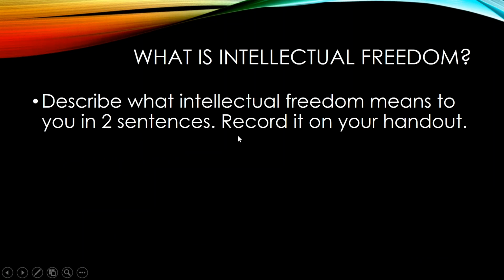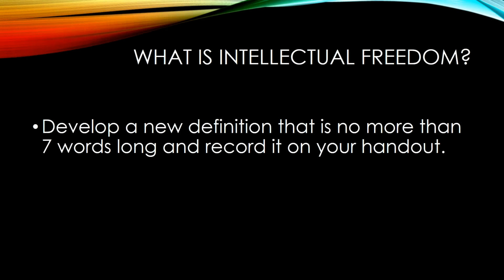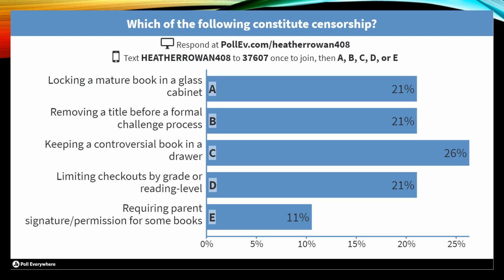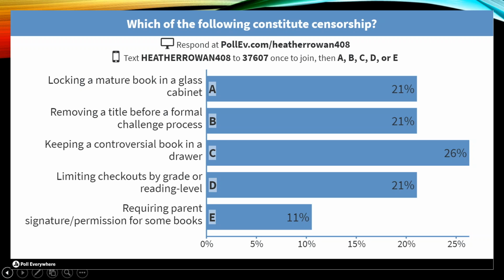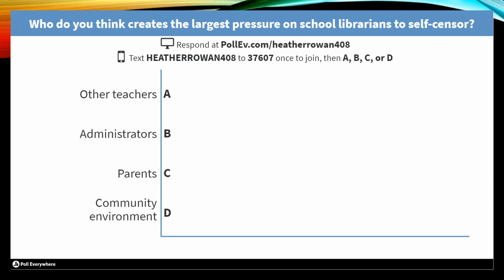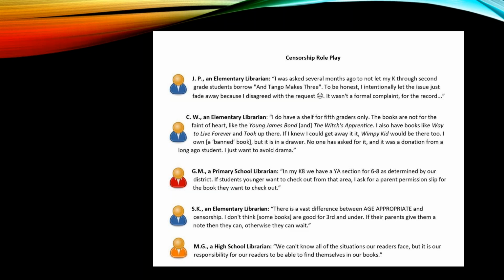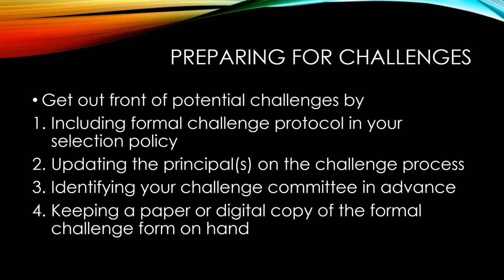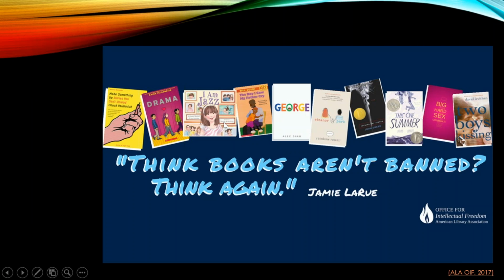Intellectual Freedom Observation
Intellectual freedom in school libraries